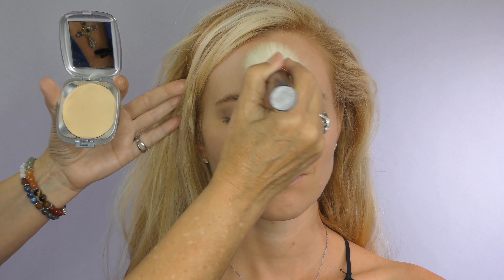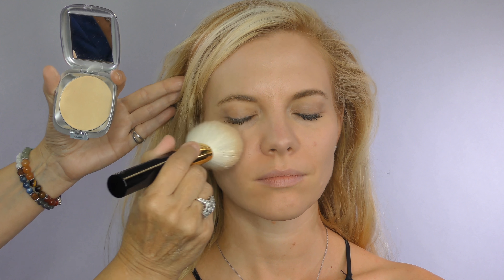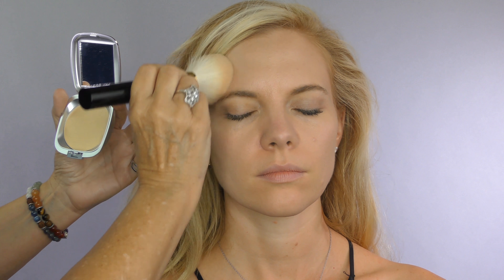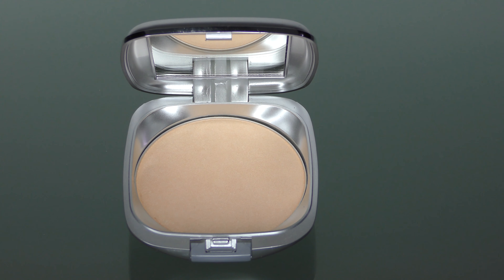Ageless Derma Healthy Glow Mineral Highlight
There’s no better way to make your skin gorgeously youthful other than giving it a lustrous healthy glow! The Ageless Derma Healthy Glow Mineral Highlight gives a superb boost of radiance that visibly enhances your complexion. This highlighter features an outstanding formula that went through an intricate pressing process which brought its top-notch ingredients altogether. This allows rich pigmentation and natural-looking frost to show up on the skin.